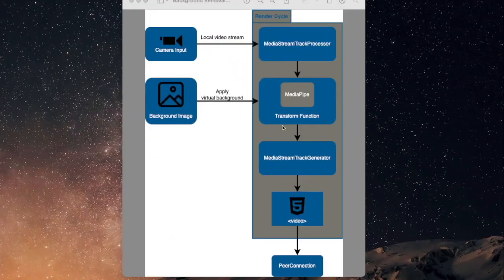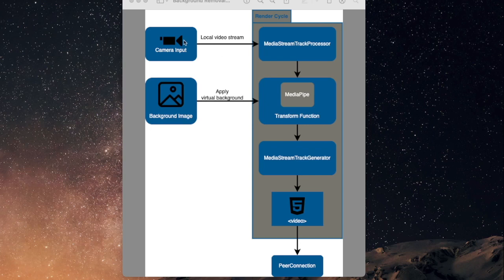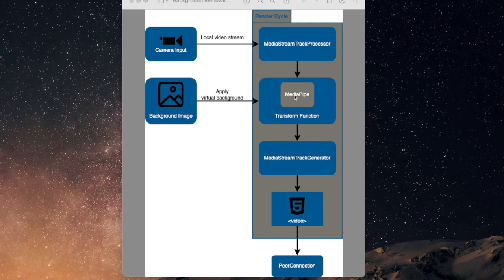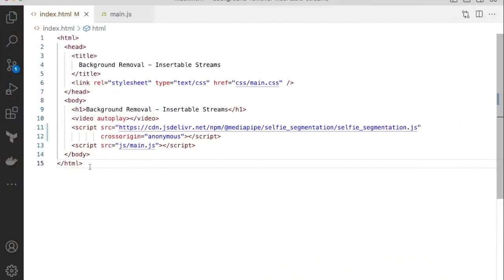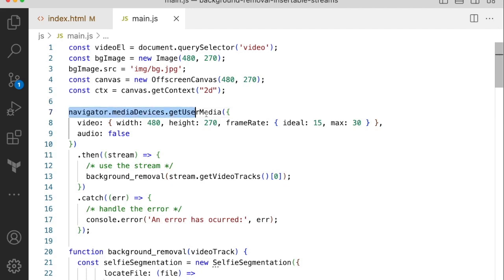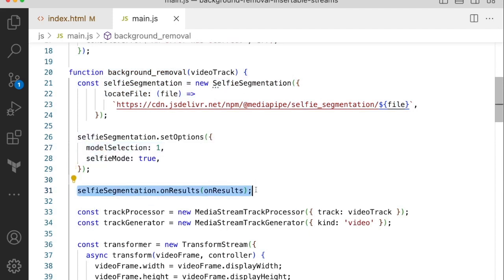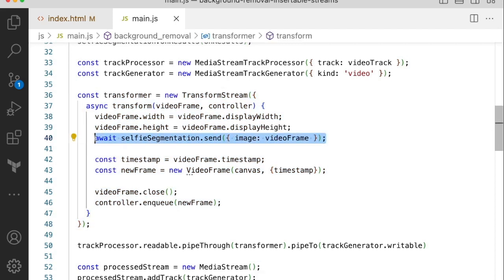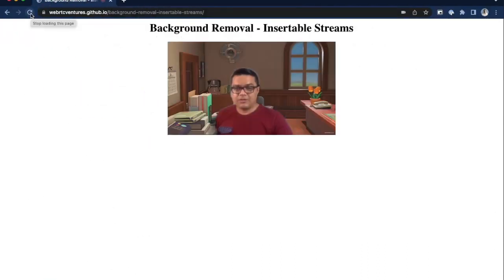Background Removal using Insertable Streams (WebRTC Tips by WebRTC.ventures)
Background removal and the ability to set custom backgrounds has become a non-negotiable feature in video conferencing applications. These approaches work well, but rely on an extra canvas HTML element to perform video stream manipulation. This can lead to issues when not done properly.

In this WebRTC Tips video, Hector discusses an alternative method using the recently released Insertable Streams for MediaStreamTrack API.